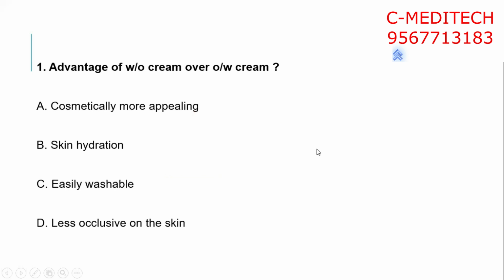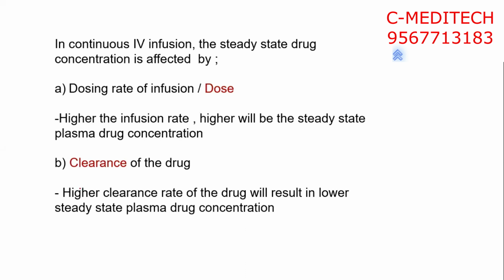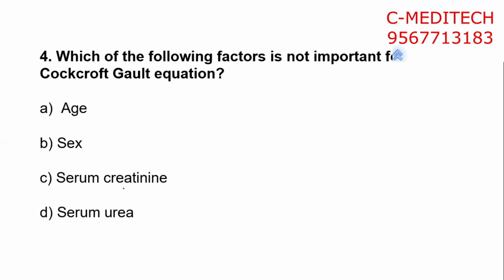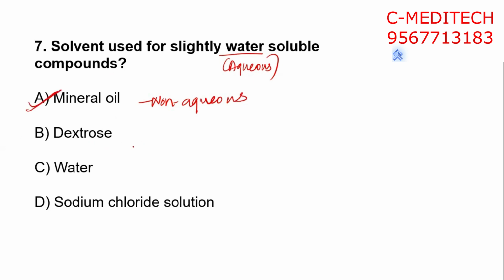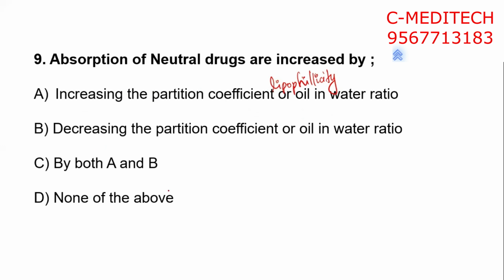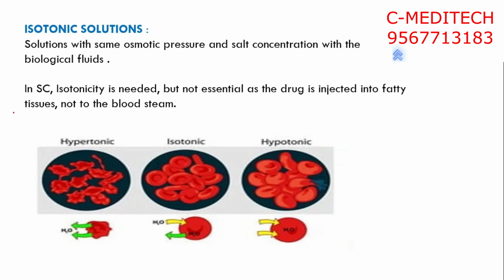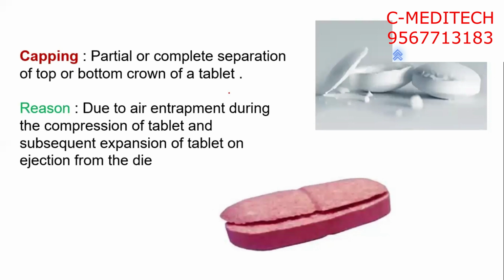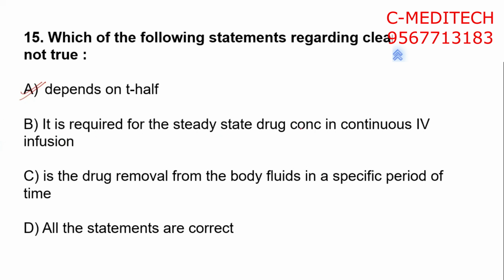KAPS PREVIOUS QUESTIONS RECALLS MARCH 2024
C-MEDITECH ONLINE ACADEMY